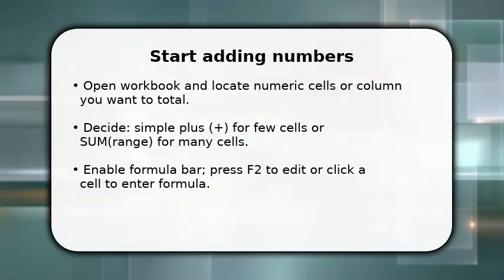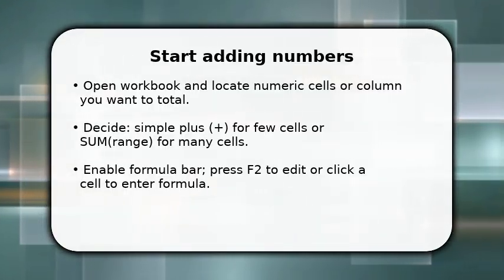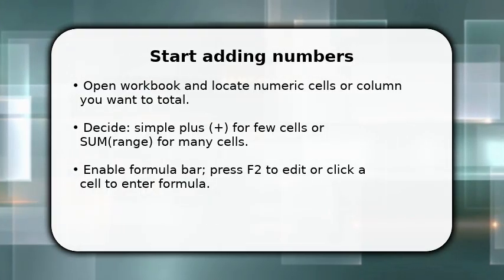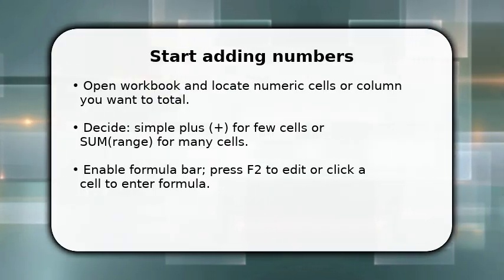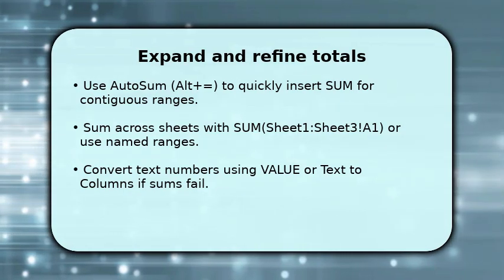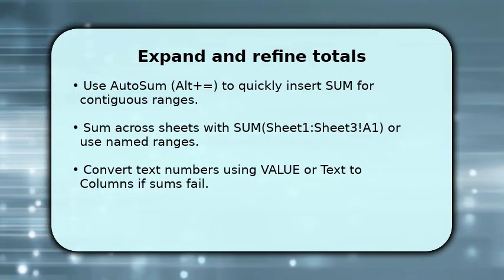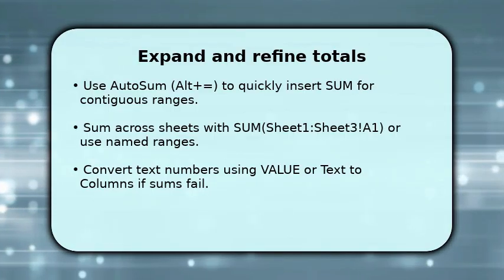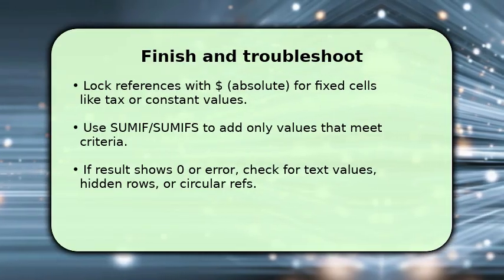How to Add Multiple Numbers on Excel (full Guide)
Master the art of adding multiple numbers in Excel with our comprehensive guide. Learn step-bythy techniques, shortcut keys for speedy calculations and how to verify your results effectively.

how to add multiple numbers,